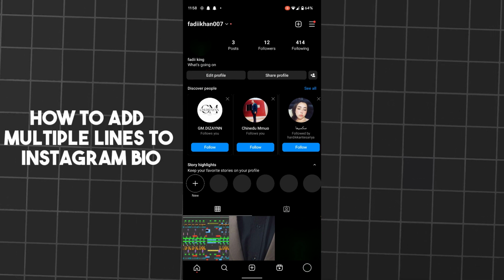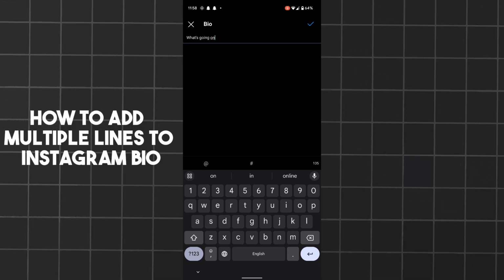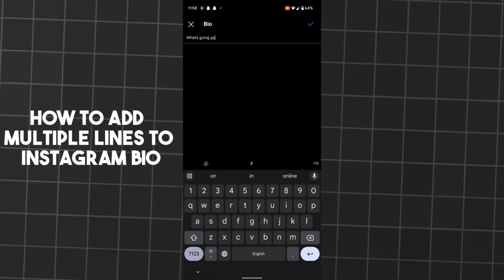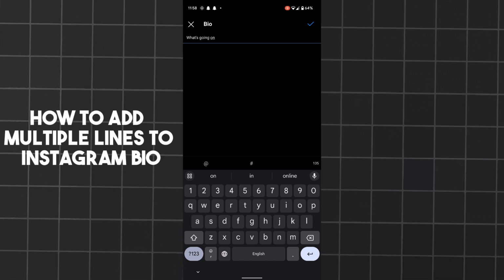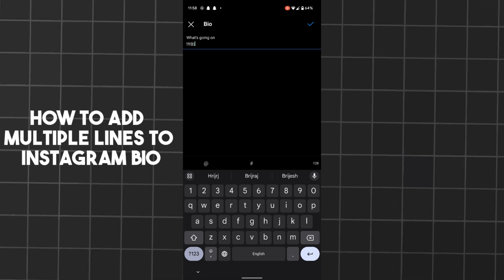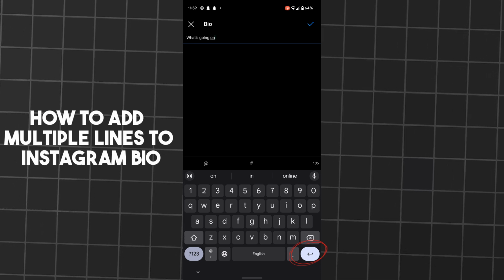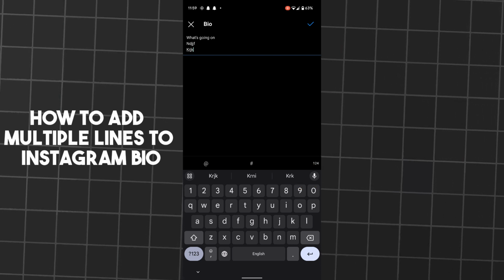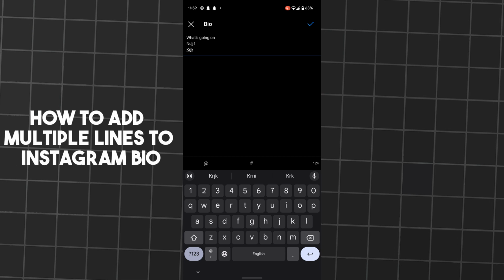How to Add Multiple Lines to Instagram Bio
Watch our quick tutorial on how to add multiple lines to your bio effortlessly. Elevate your profile and make a lasting impression.